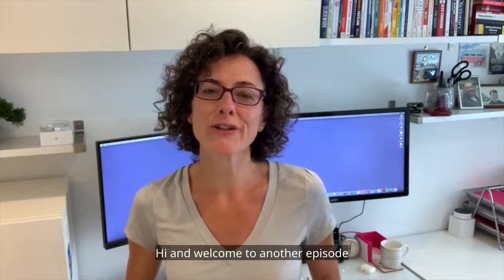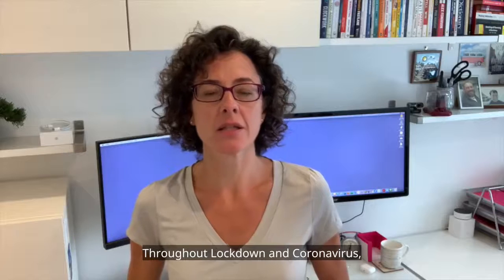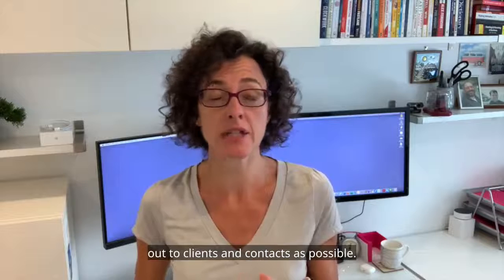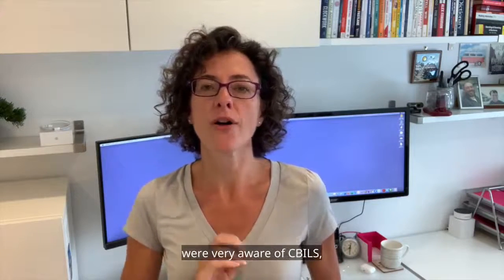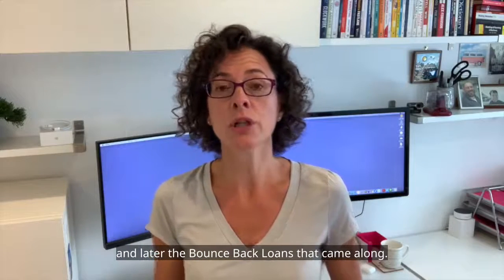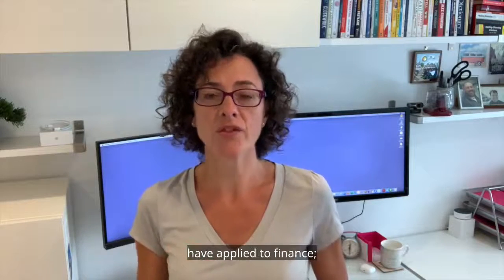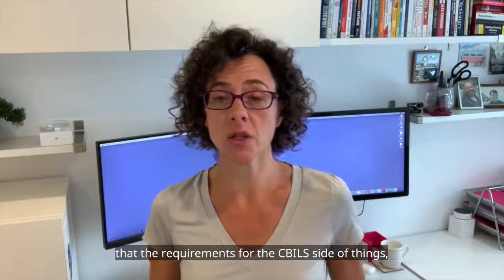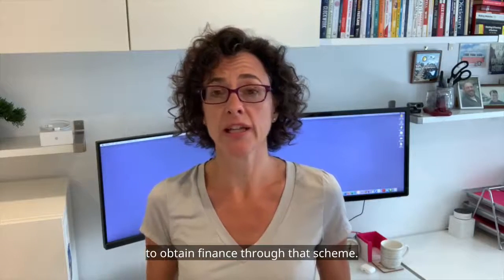Your COVID finance window is closing!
Many businesses have already taken out either a Bounce Back Loan (BBLS) or a Coronavirus Business Interruption Loan (CBILS) but if you haven't, OR if you think you may need more finance, NOW is the time to apply.

In this video we talked about how the window to these funding options is closing, and how to make the most of the opportunity now!

❗️ You can catch up on all of our previous videos